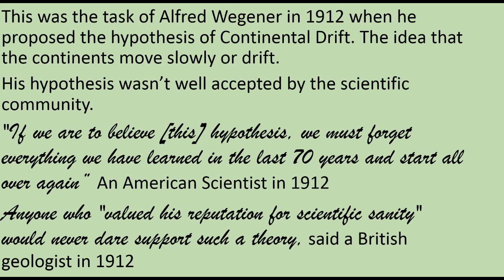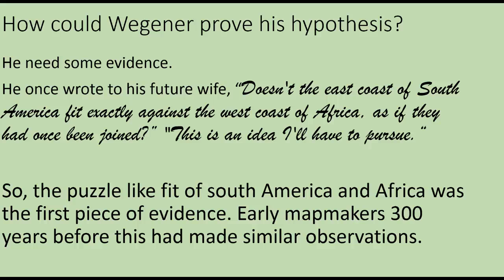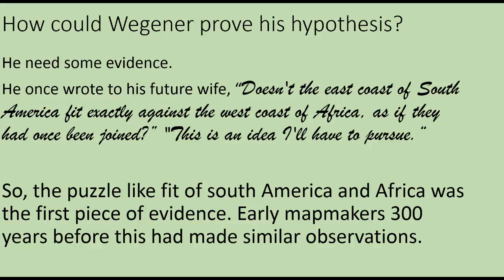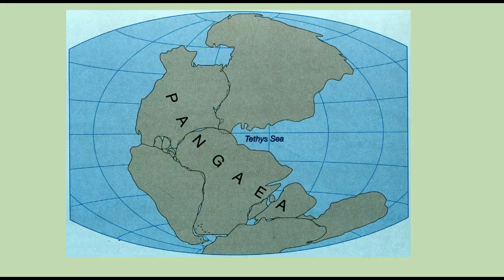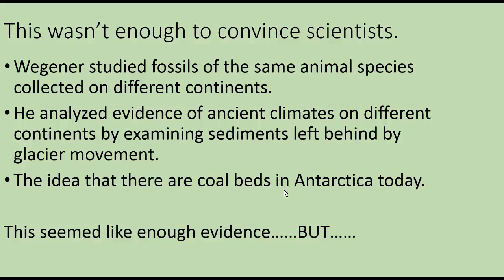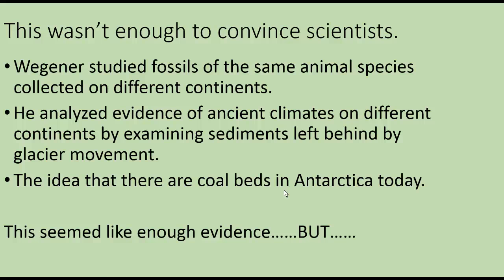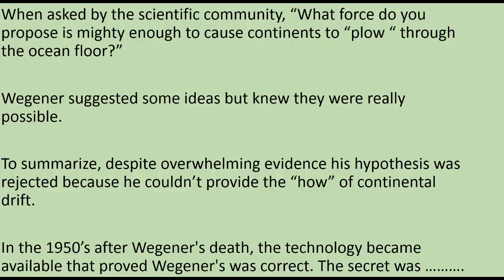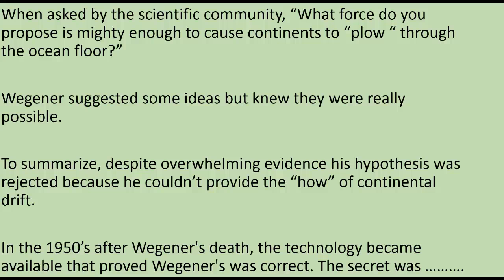plate tectonics section 1